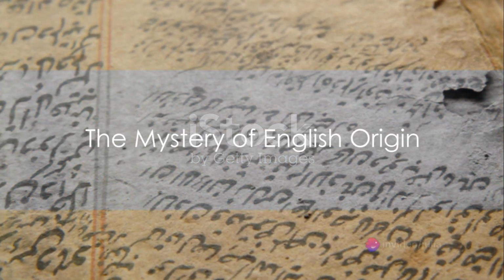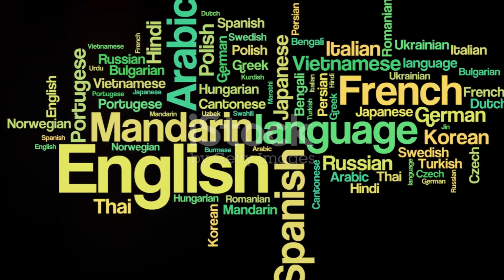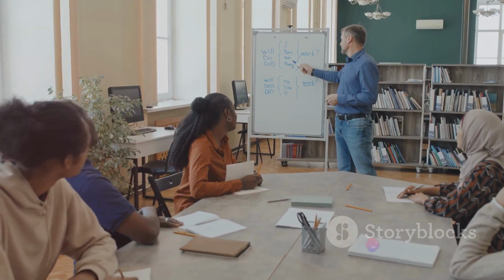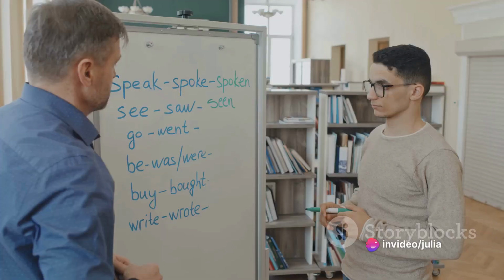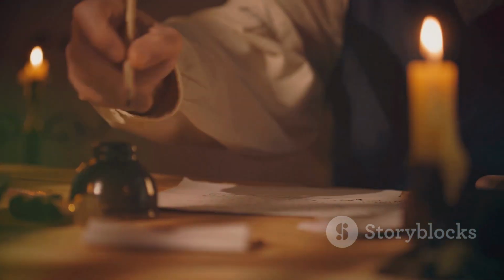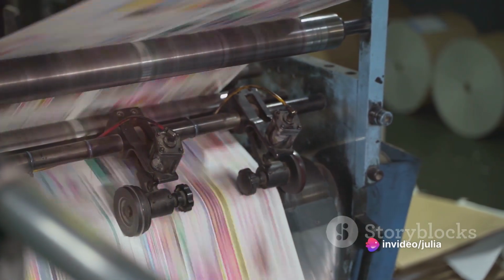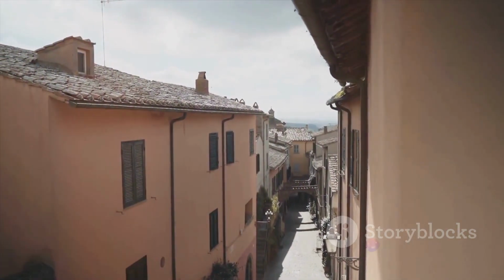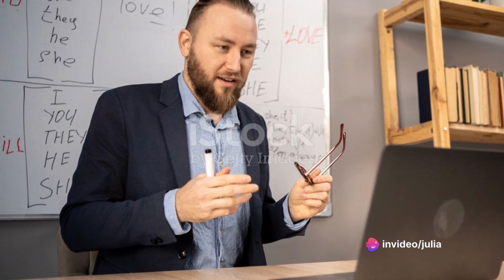The origin of English language.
The birth of English language, the journey through time.